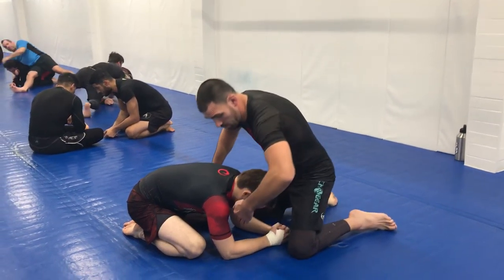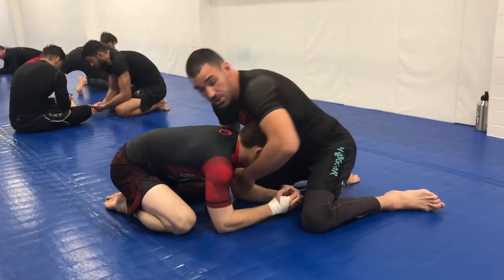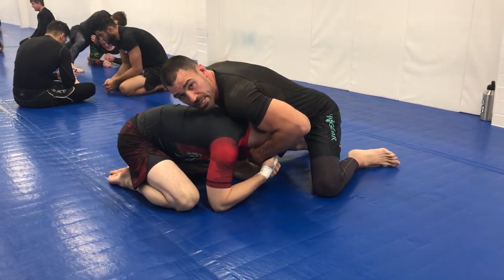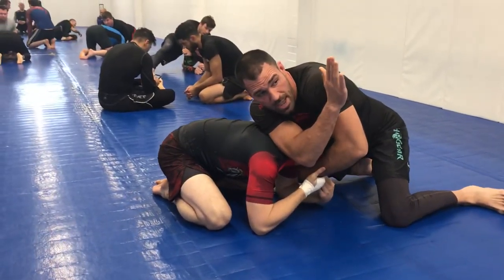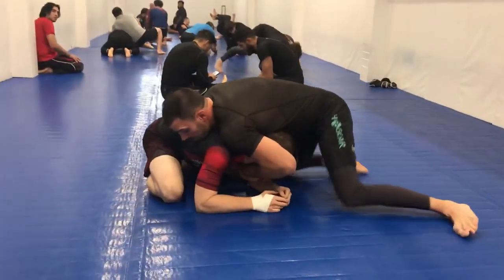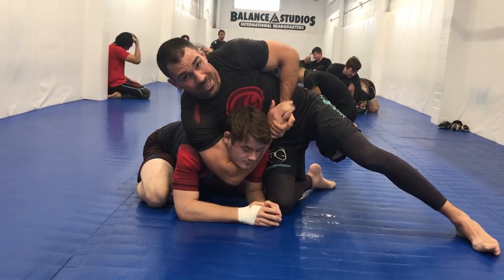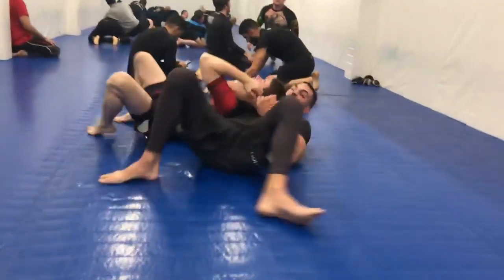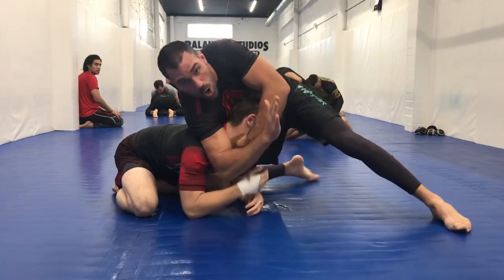Bulldog choke with different entry